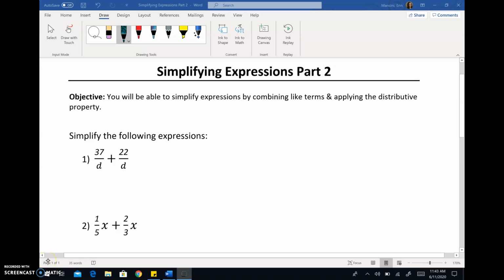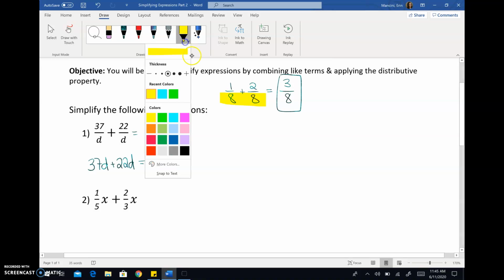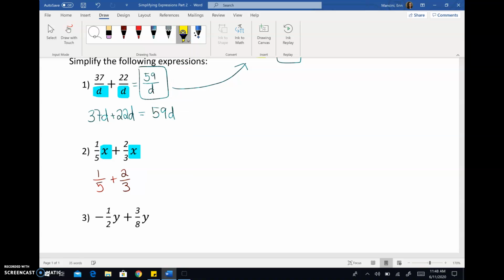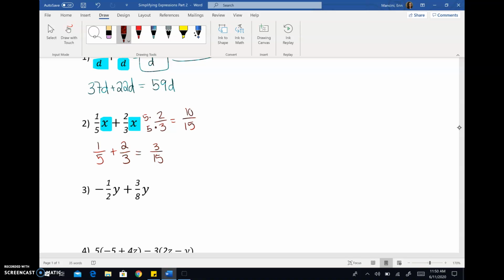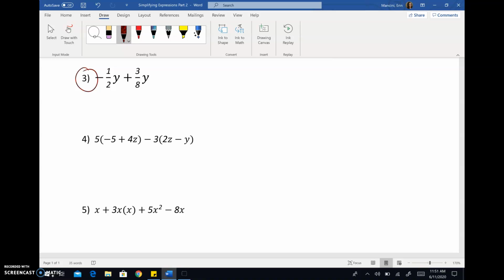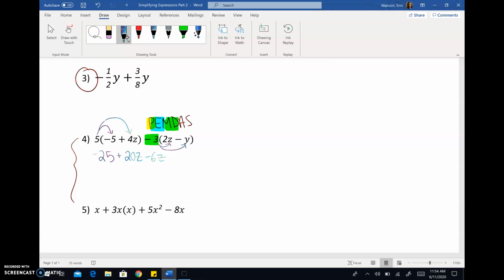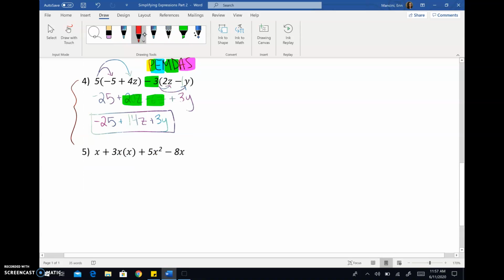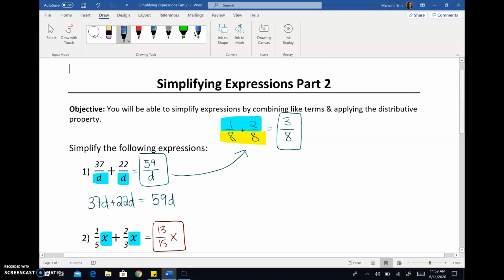Simplifying Expressions Part 2